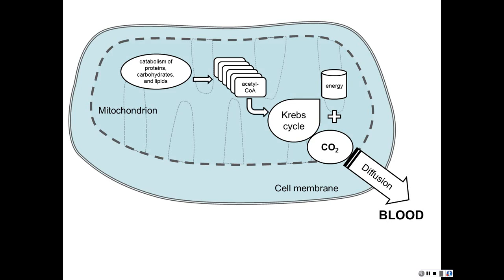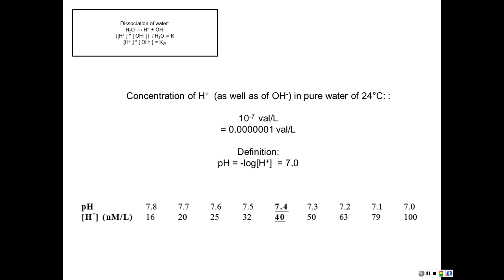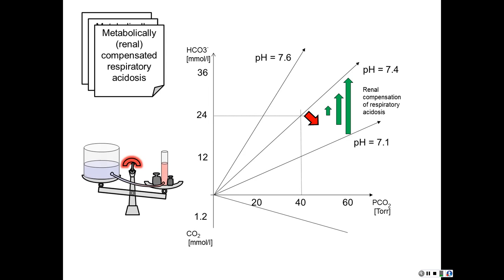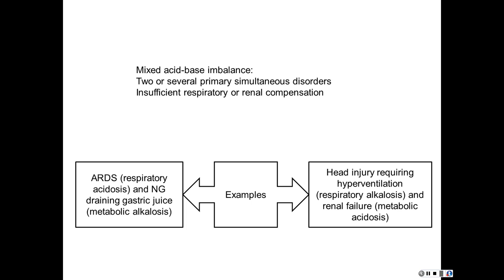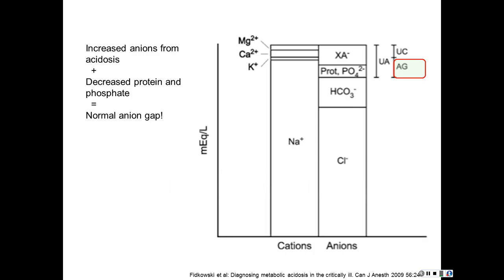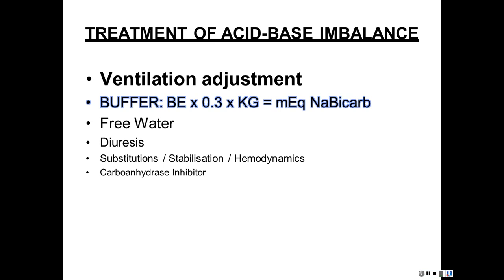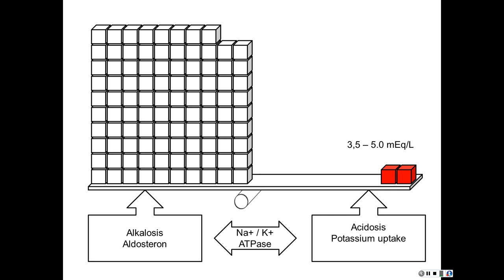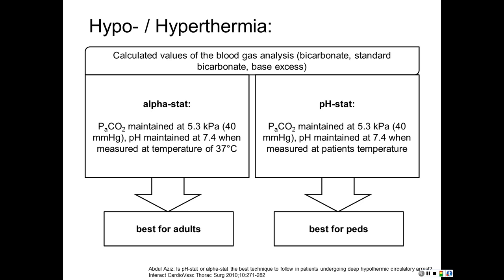Acid base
good video for learning